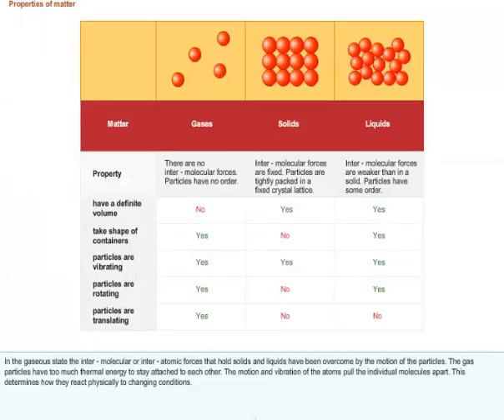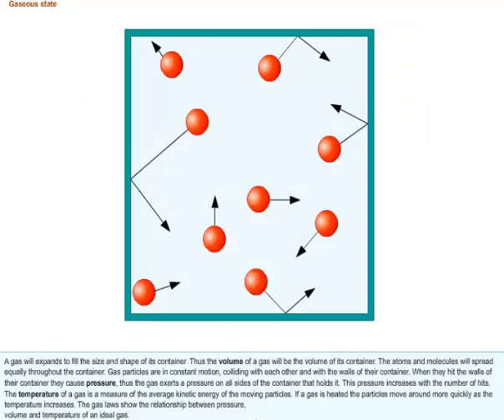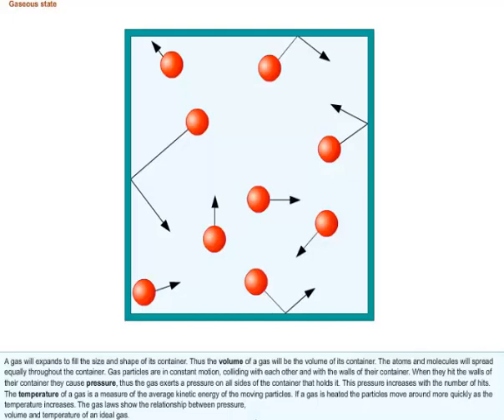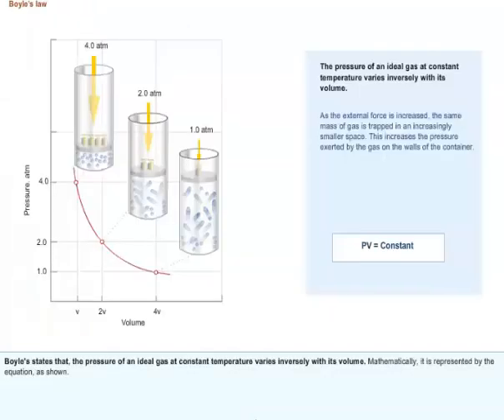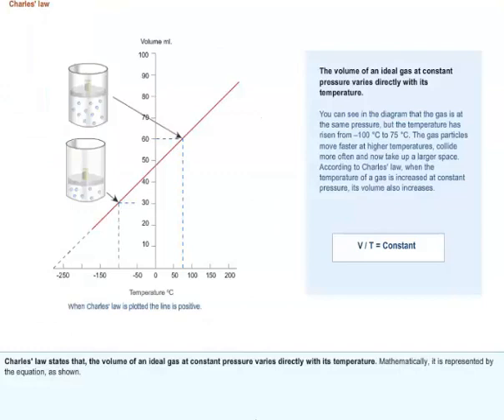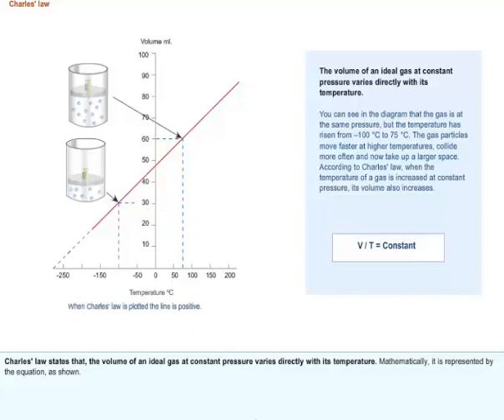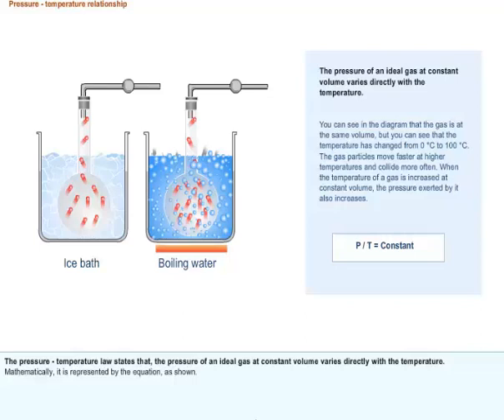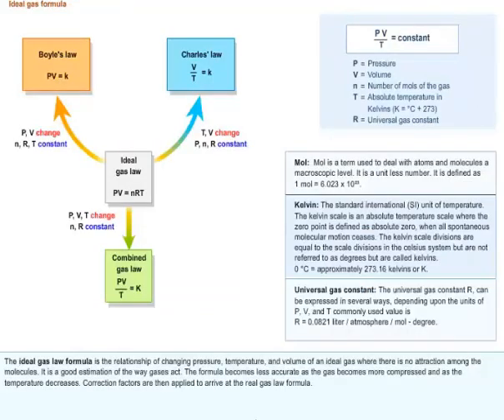Gases And Gas Laws